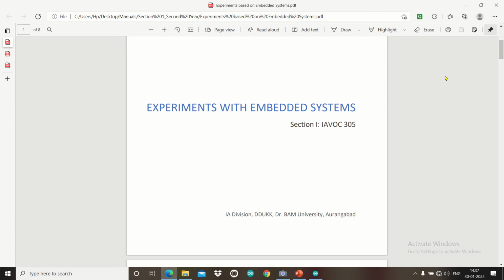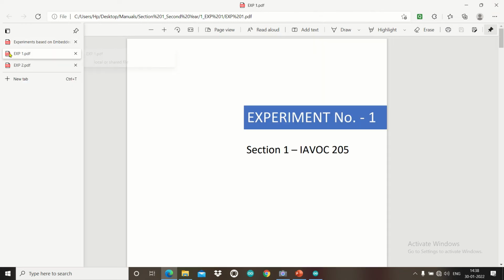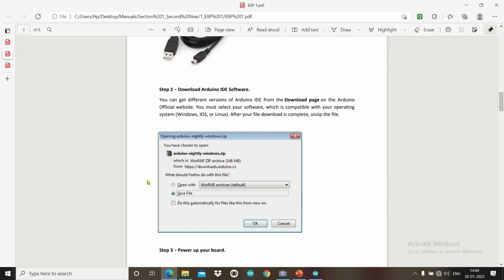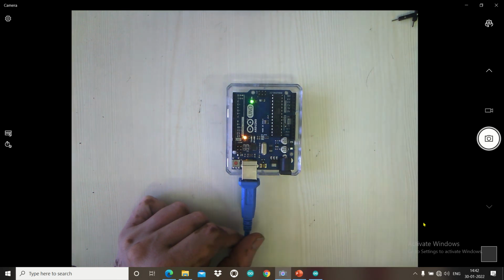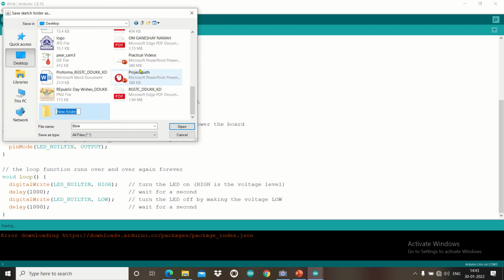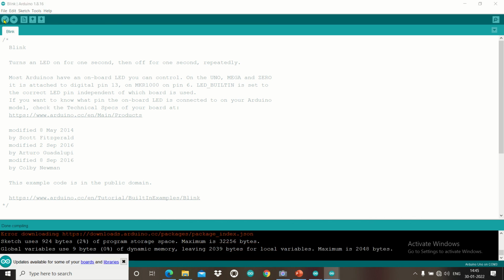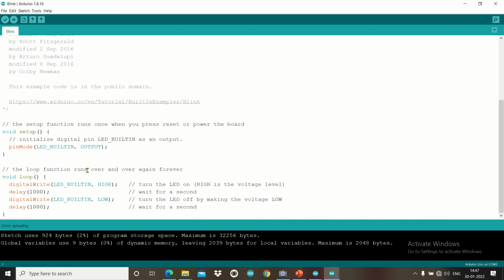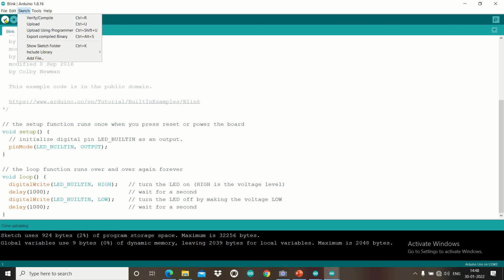EXP 1_Embedded Systems_SEM II_BVOC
This Video briefly Demonstrates how to connect Arduino UNO Board to IDE and process for Uploading Program in UNO Board